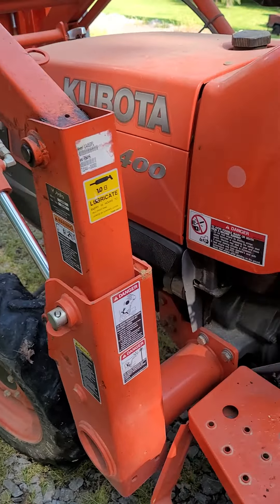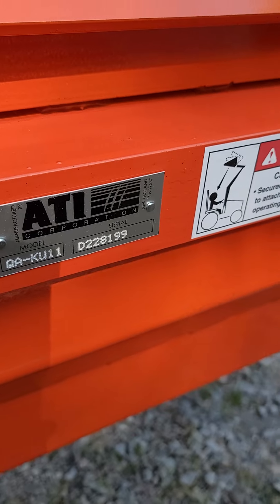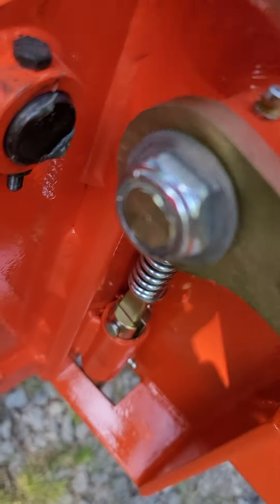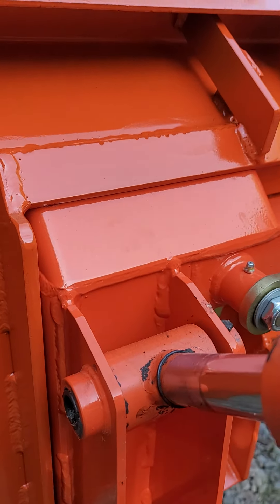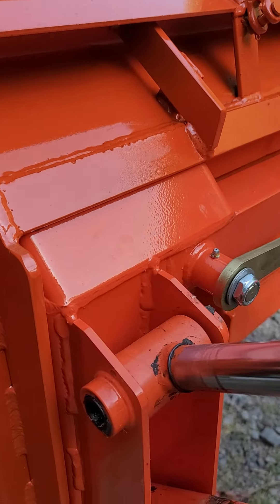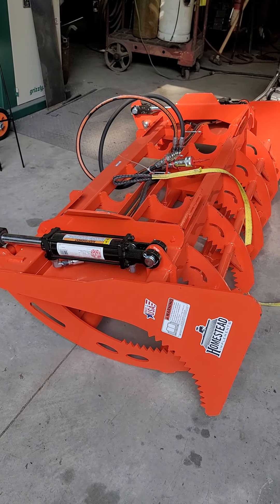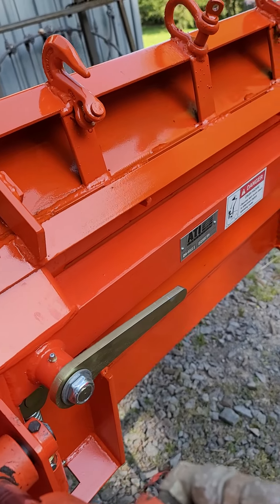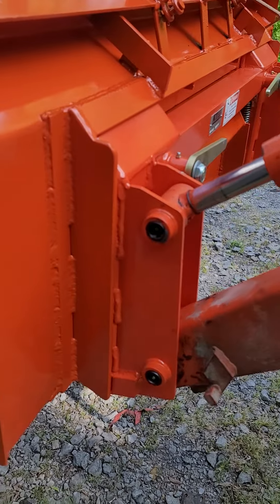Quick attach on my L3400 Kubota part 2